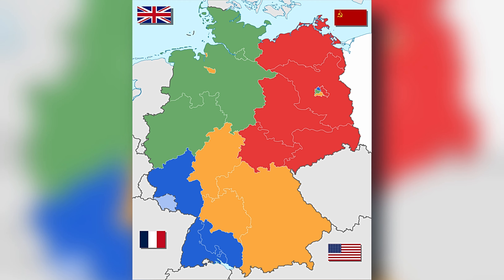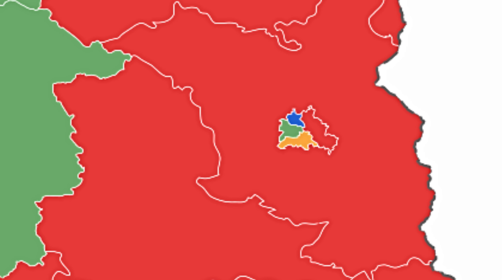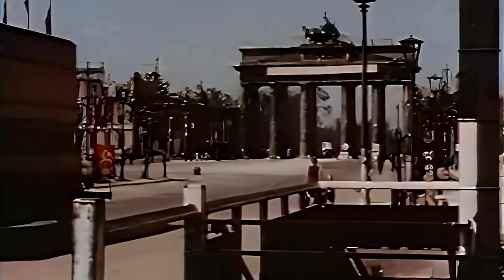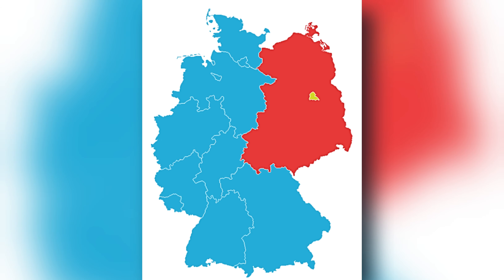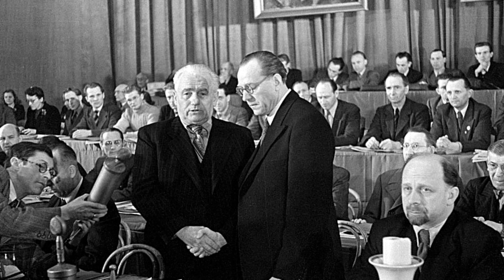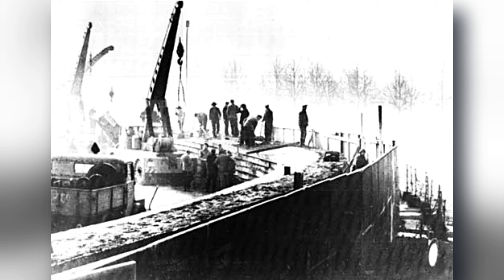The Fall of the Berlin Wall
In this video, we'll explore the rise and fall of the Berlin Wall—how it was built, the life it created for those living in its shadow, and the dramatic events of 1989 that led to its sudden collapse.

Images:
Unless otherwise stated, the artwork is AI-generated based on my unique combination of text and image prompts, created with Filmora AI Image Generator.